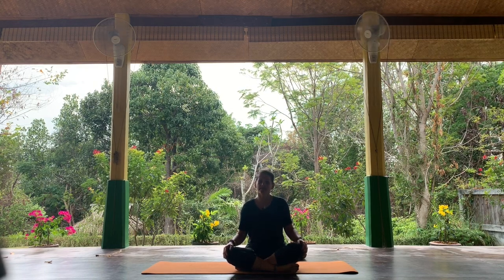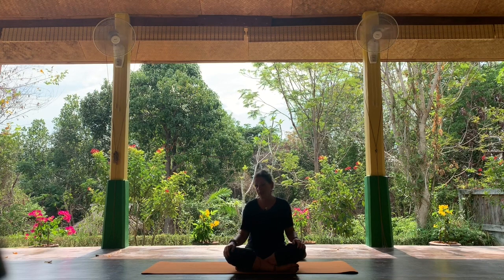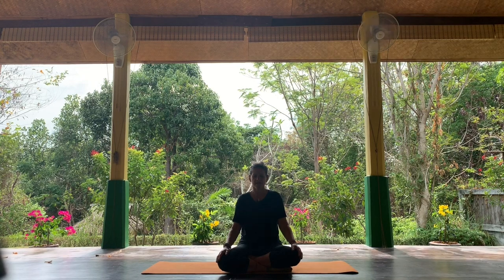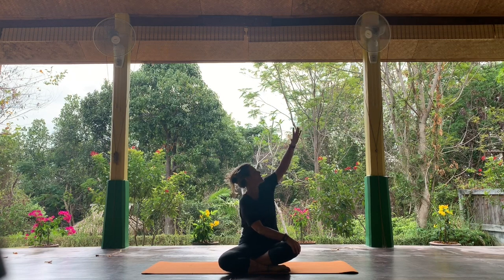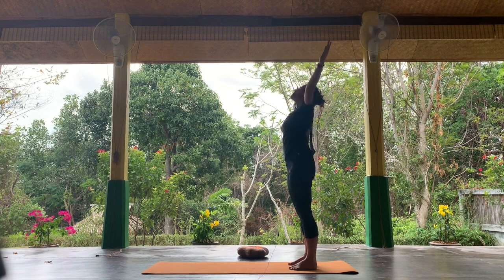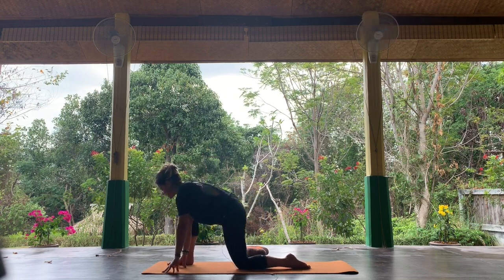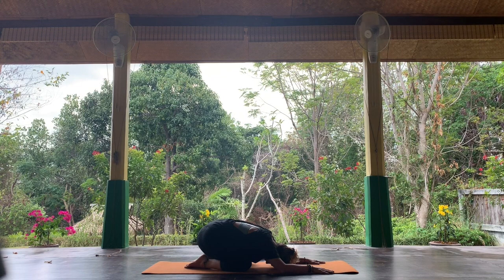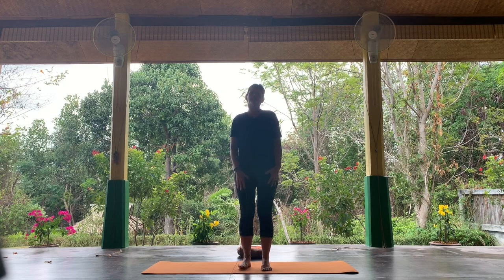ZenBumps Class: A Flowing Practice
In this taster session, Jackie takes us into a flowing open heart yoga flow, including great stretches for round ligament pain and rib flare.

Key Asana and Pranayama:
Talasana
Rising Up
Forward Fold
Cat
Lunge
Adapted Side Plank
Childs pose

To Join Jackie for more pregnancy yoga and preparation for birth, go to zenmuma.co.uk